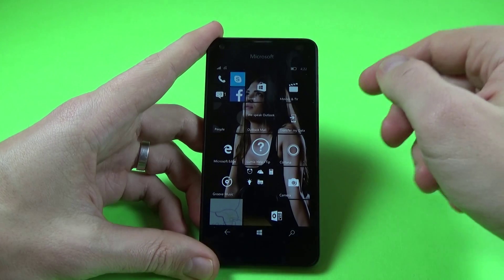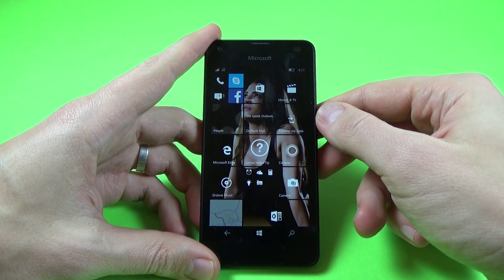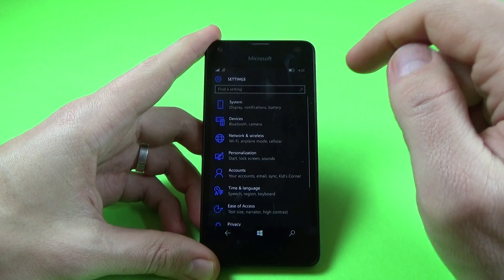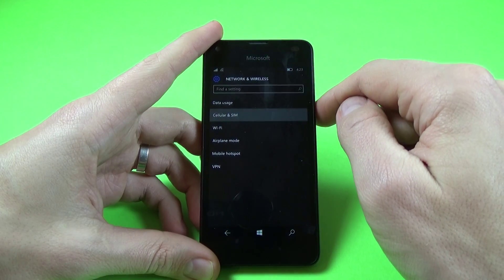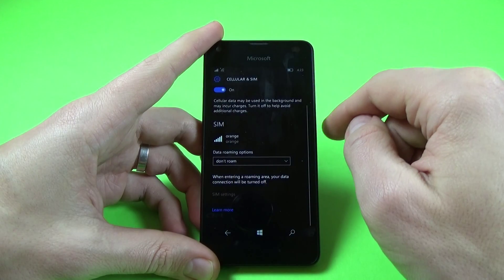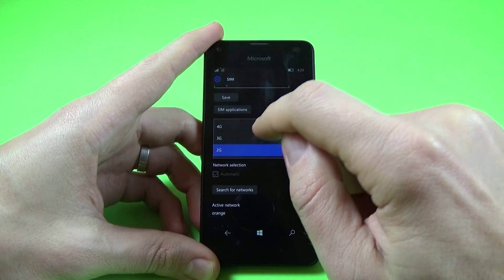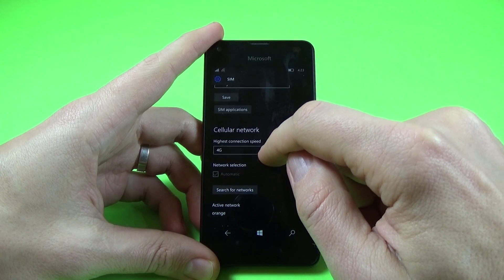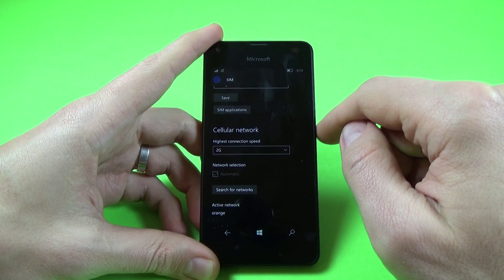Microsoft Lumia 550 - How to Change Network Modes 2G/3G/4G (Windows 10 mobile)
In this tutorail I'll show you how to change the network mode on Microsoft Lumia 550 (Windows 10 mobile).This work on Microsoft Lumia 550, 650, 950, XL.
Go to All apps/Settings/Network and wirless/Cellular & SIM and click on SIM settings.Now you'll see on your screen Cellular Network and click below Highest connection speed and select 2G,3G or 4G.
If you want that your battery take longer just select 2G.